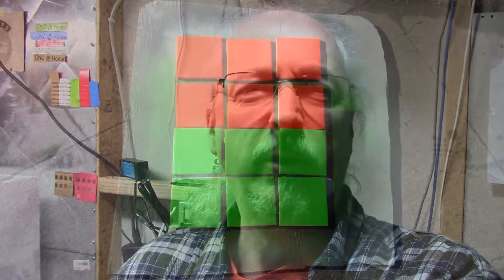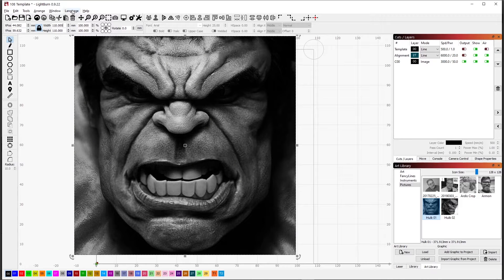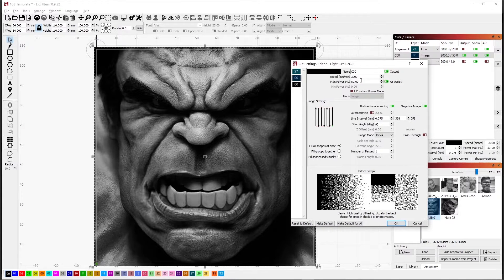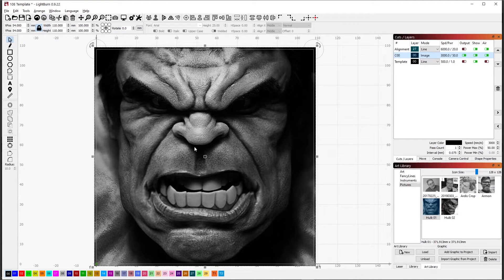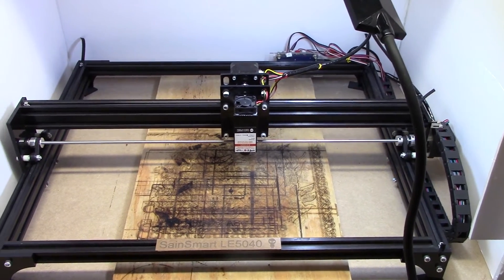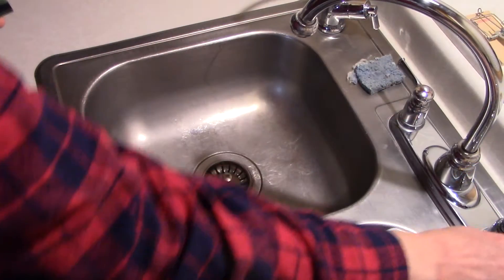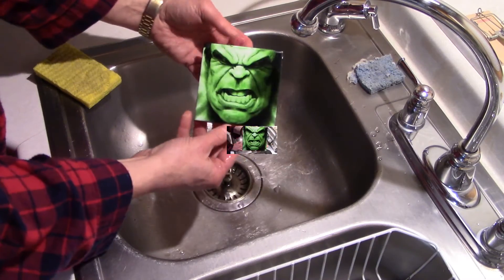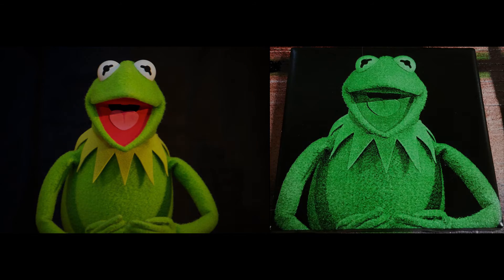Two Color Tile Burn - Black on green and black on orange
I am playing with a technique of tile etching where you paint a tile with a color and then cover that with black paint.  Using the laser, you burn away some of the black to reveal an image of the color below.

I am starting with florescent green and orange as my base color and then covering with black.  I found that 3,000 mm/min at 50% power on my Genmitsu 5,500mW LED laser, LE5040, from SainSmart works well.

I was inspired by a project done on the 3DPrintFarm channel Go check out what Garret is going on his channel.  He is mainly doing 3D printing things. That doesn't keep him from busting out his laser and burning stuff.